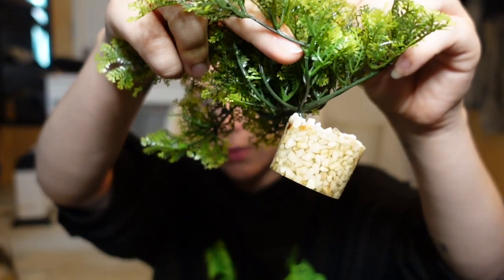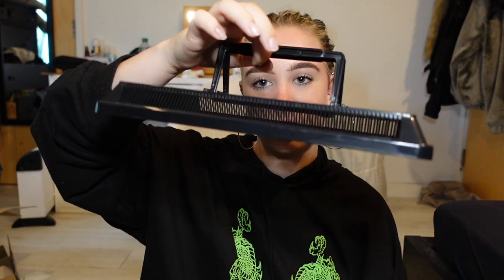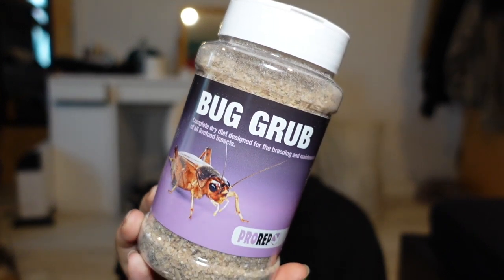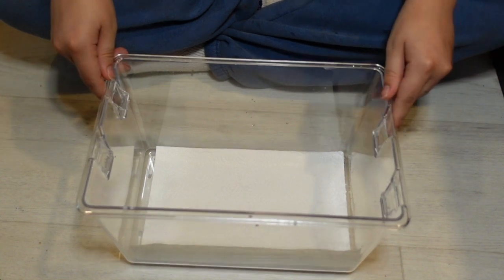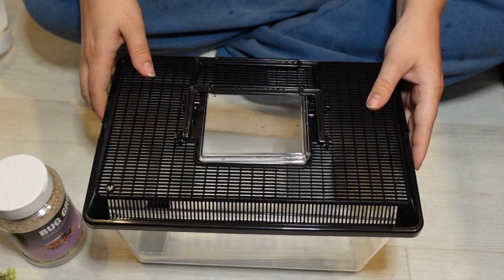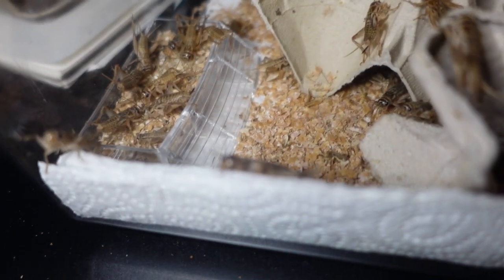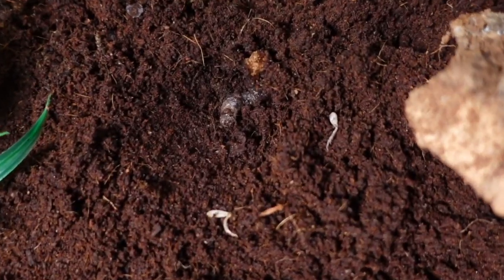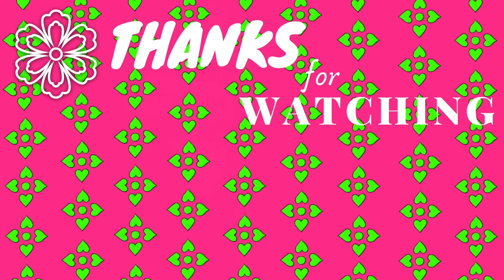🦗HOW TO setup and keep FEEDER CRICKETS + VLOG🦗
Hey guys,

It was a slow road towards inevitably having to keep my own feeder insects, I was very apprehensive about the idea at first, but hey ho, my frog gotta eat🐸🦗

Hope you guys find this video informative and as interesting as I did. Let me know if you like this style of video? HOW TOOS / VLOGS

LEAVE A COMMENT/LIKE
Main account: @Carriecareb
Art account - @Ratattooss